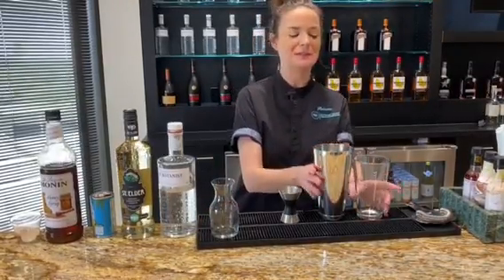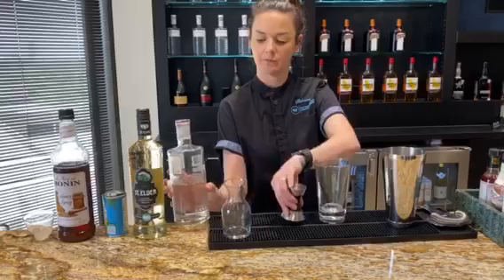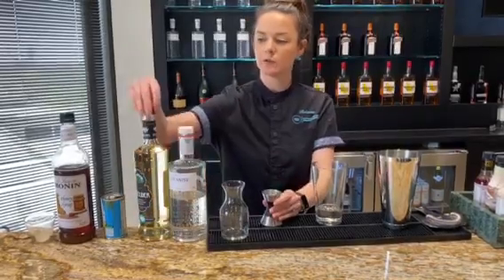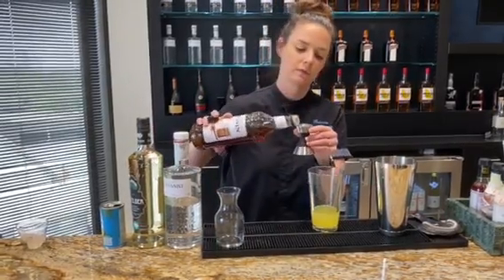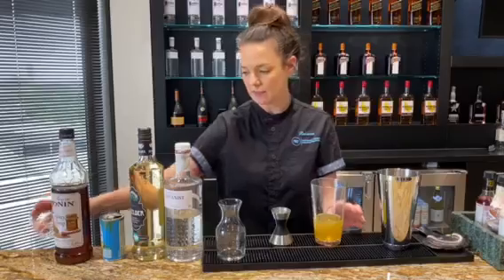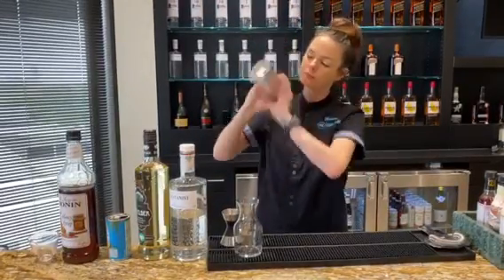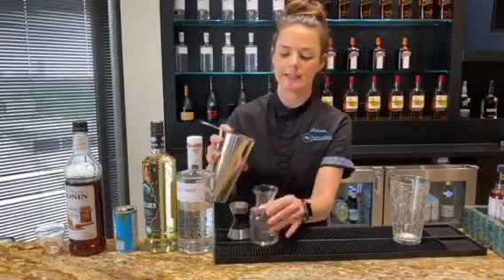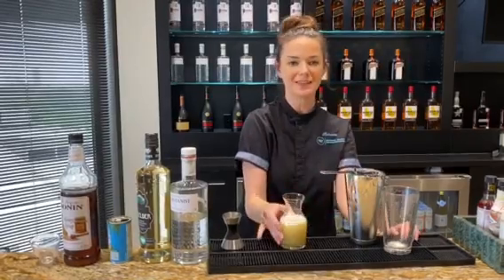III Forks Bee My Honey 2 Making Cocktail